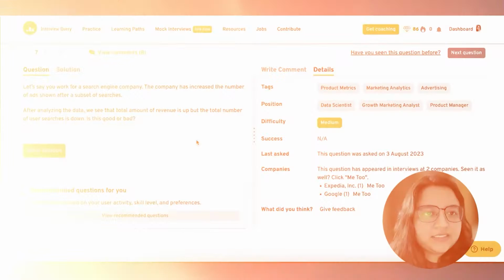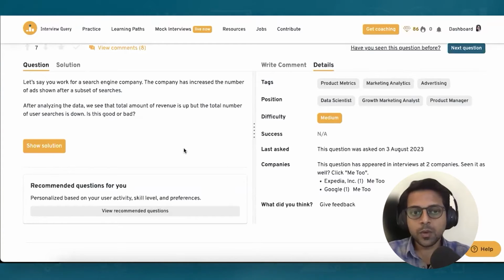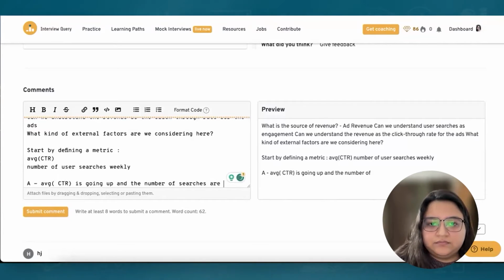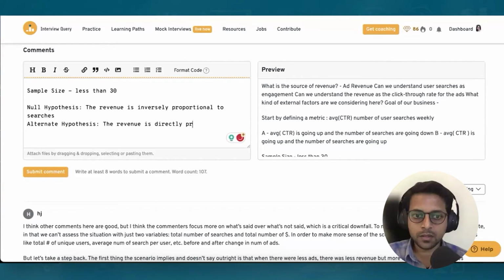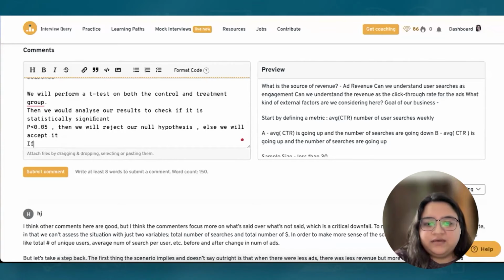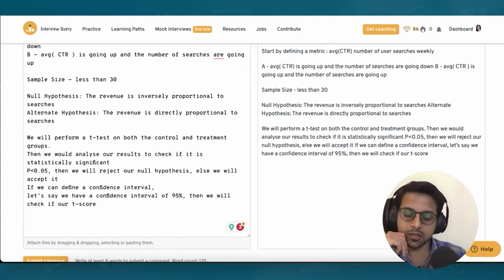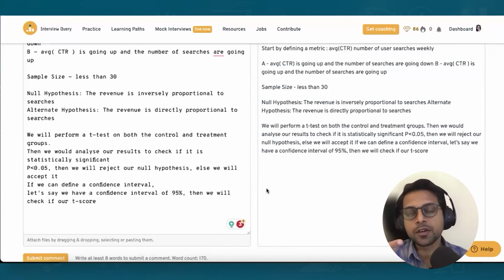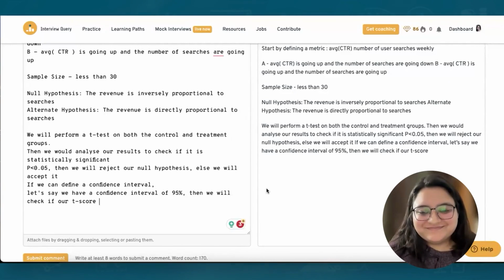Watch a Senior Data Analyst Ace Google Case Study Interview Question: Ads' Revenue vs. User Searches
Join us for an insightful session with Sundeep and Shriti. They tackle a challenging Google data science case study interview question: Ads' Revenue vs. User Searches. Watch as Shriti demonstrates her problem-solving skills and innovative approach.

Leave us a comment on how you think Shriti did and share how you would approach this complex task.

Chapters:
00:00 Question
00:50 Answer
16:06 Feedback